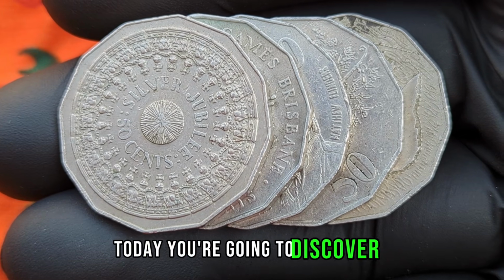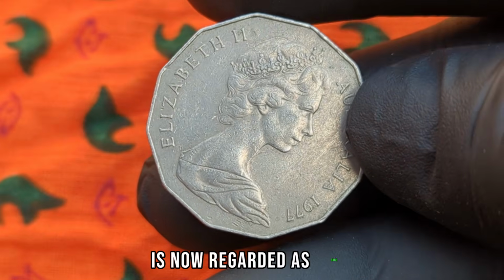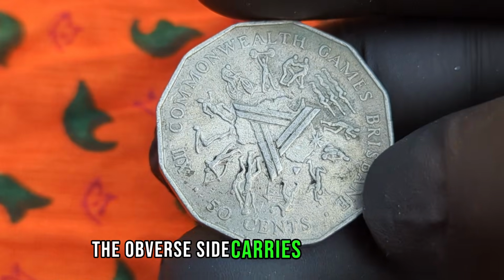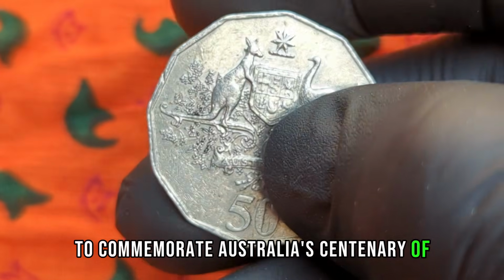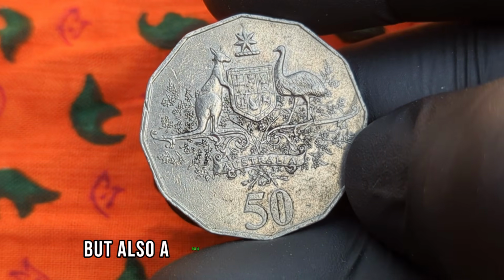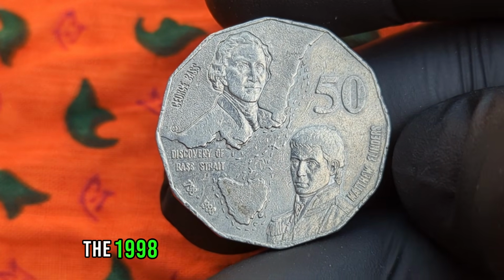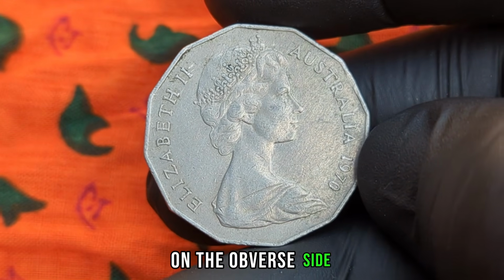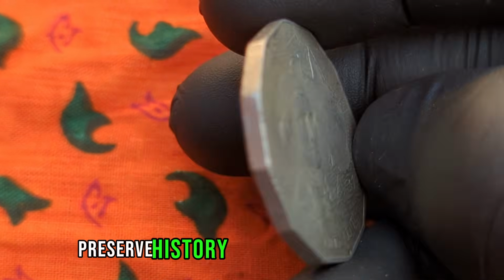Have you Heard about these RARE AUSTRALIAN COMAMORATEV COINS that are WORTH A LOT OF MONEY!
this chenal coin cash king is all about numismatist antique and rare coins and notes hare you find information coins wich are antique and unique places subscribe us for numismatist knowledge thank you